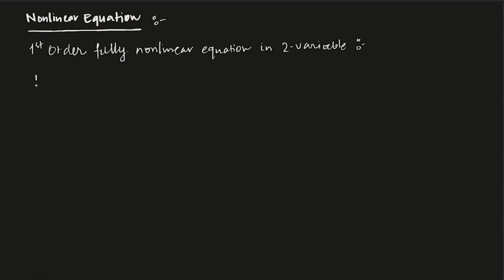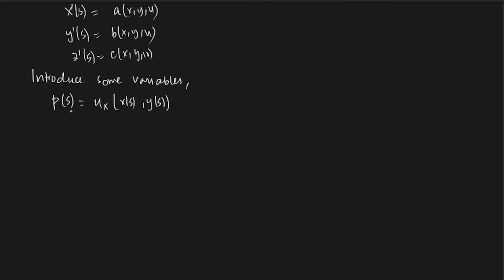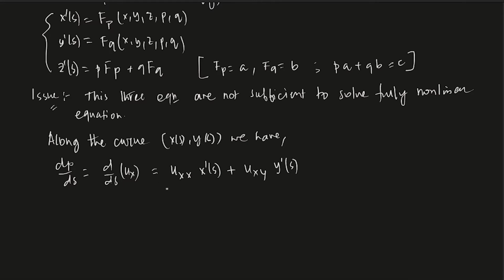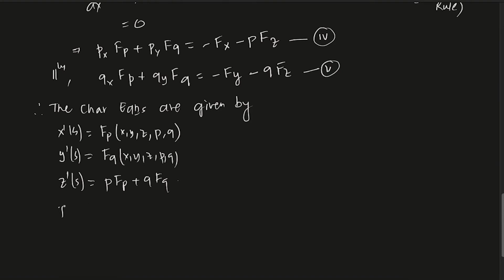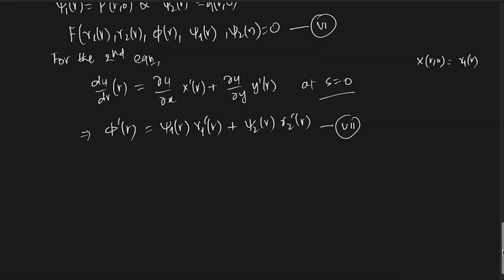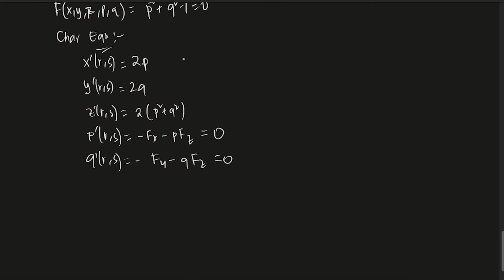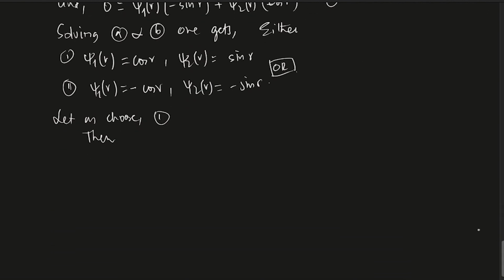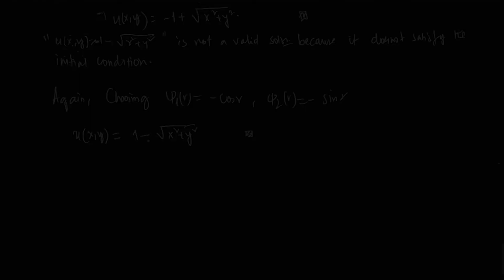noc21 - ma33 - lec05